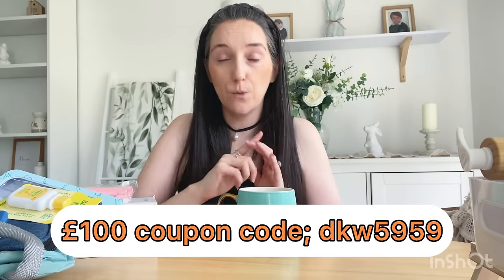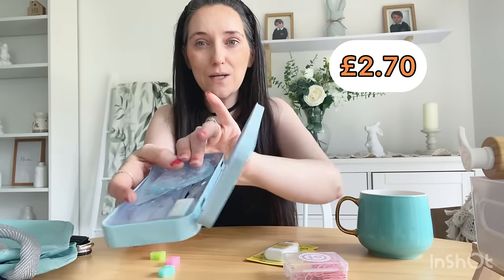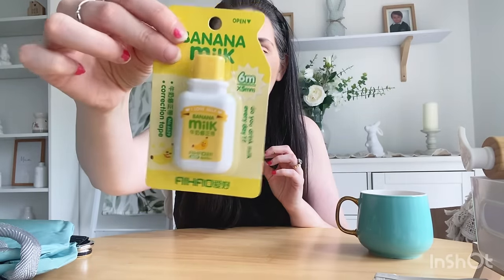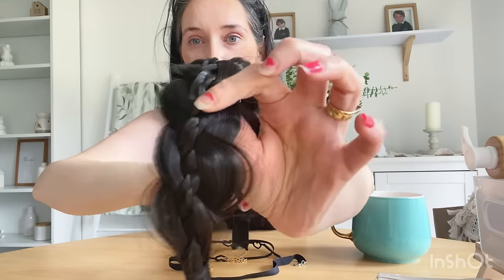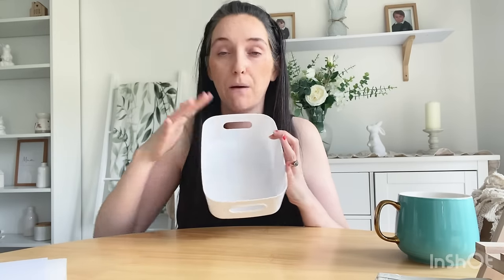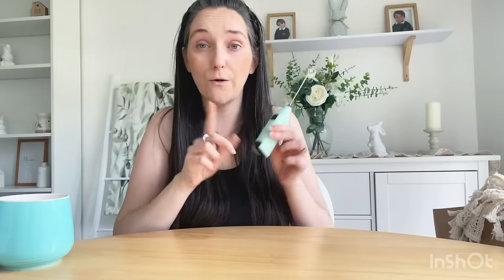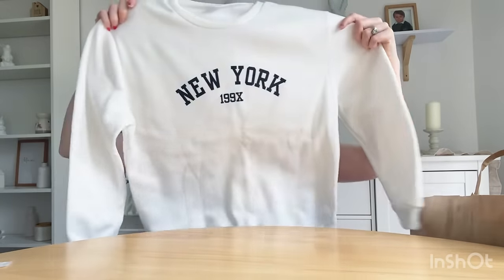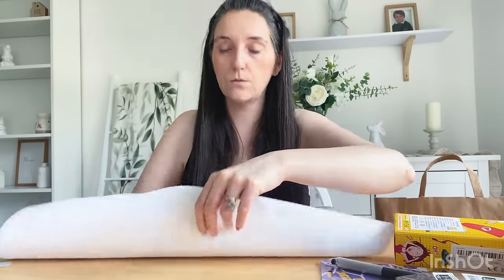MASSIVE TEMU HAUL for spring 2024 🧡 (home decor, home gadgets, clothes & more) check out what I got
🔍Or search my code【dkw5959】on Temu App to claim

Shop my picks：
1/2/3/4/5/7pcs, Colorful Cute Cartoon Cup Straw £0.59💰

1pc Preppy Makeup Bag, Women's Pink Makeup Bag Zipper Pouch Travel Toiletry Organizer, Gifts For Monkey Lovers £3.49💰
7-piece compass protractor set with portable box geometric drawing tool set multifunctional mathematical drawing ruler unisex. £2.70💰
1pc Portable Mini Cup Spray Mist Humidifier Double Wet Aroma Essential Oil Diffuser Car Usb Air Humidifier 220ml £0.99💰
1pc Travel Lightweight Folding Bag, Portable Multifunctional Travel Bag Handbags, Large Capacity Duffle Bags, Luggage Storage Bag £2.79💰
1 Set 2-Section Lunch Box Container, Modern Design, Built-in Utensil Set£5.99💰
50pcs Colored Paper Clip Metal Clips Memo Clip Bookmarks Stationery Office Accessories School Supplies £0.68💰
Prank Ketchup, Gag Gifts, Novelty Gifts, Funny, Pressure-reducing, Scary Toys, Prank Toys £1.35💰
Minimalist Style Black Collar Geometric Alloy Women's Single Layer Necklace Collar Chain Polyester Velvet Choker Jewelry £0.69💰
1pc Creative Wall Sticker, Sweet Dreams Text, Vinyl Decals, For Baby, For Boys Room Decor £1.49💰
10pcs Simple Pencils, Writing Pencils, Sketching Pencils, Stationery Pencils £2.09💰
1pc 360-Degree Rotatable Four-Claw Hook for Wardrobe and Tie Drying - Multi-Functional Hanging Bag and Tie Hanger £0.39💰
Minimalist Style Star Charm Chokers For Women Vintage Punk Jewelry Gothic Short Black PU Leather Necklace Choker £1.49💰
2pcs Smiling Face Pattern Scrunchies, Autumn And Winter Hair Accessories For Girls £0.89💰
Anko Pencil Bag Large-capacity Multi-functional Multi-layer Stationery Box Female Students Korean Creative Stationery Bag £2.57💰
1pc Pvc Pencil Case, Simple Waterproof Large Stationery Bag For School & Office £2.49💰
1pc A4 Folder Storage Book - Multi-layer Storage Bag  £1.98💰
Prank Electric Shock Pencil, Trick Funny Novelty Jock Shot Cap Pen Toy For Kids Adults Christmas, Halloween, Thanksgiving Gifts
Black Minimalist Hollow Heart PU Leather Collar Choker Heart-Shaped Choker Clavicle Chain Personality Necklace £1.49💰
1pc Random Novelty Cute Milk Bottle Kawaii White Corrector Practical Correction Tape Diary Stationery School Supplies £0.90💰
A4 File Folder Transparent Insert Multi-layer Information Book Student Test Paper Storage Bag 30 Pages Loose-leaf Contract Folder File Folder £1.85💰
Colored Push Pull Erasers Sliding Retractable Rubber Pencil Eraser For Students £0.54💰
Fool Your Friends with This Electric Lighter Prank Toy! £1.29💰
Comfortable Warm Cute House Shoes For Girls, Non Slip Soft Bottom Walking Shoes For Indoor, Winter £10.59💰

1pc Bohemian Chic Crochet Lace Tablecloth, Farmhouse Style Retro Hollow Out Tablecloth, Suitable For Kitchen Dining, Buffet Table, Holiday Dinner, Party, Banquet, Restaurant, Wedding Western Food Tablecloth £6.69💰

Musician: LiQWYD